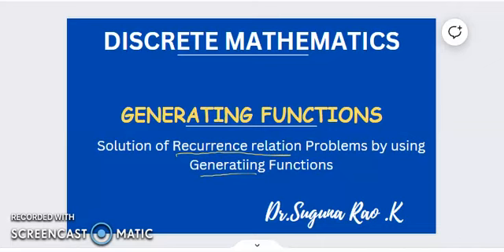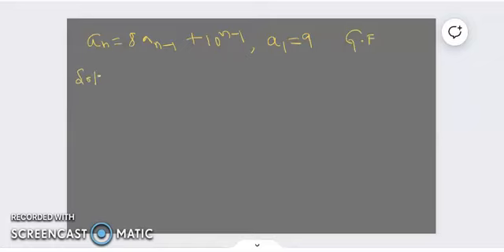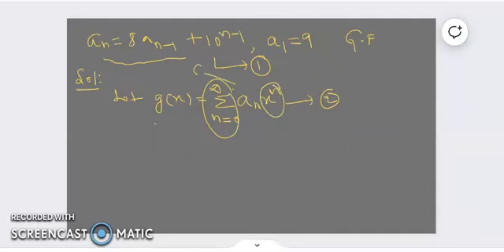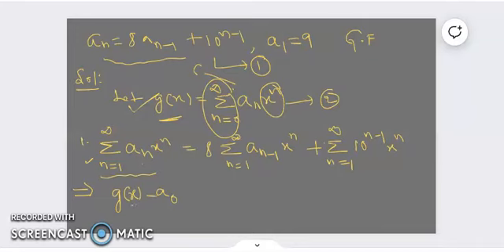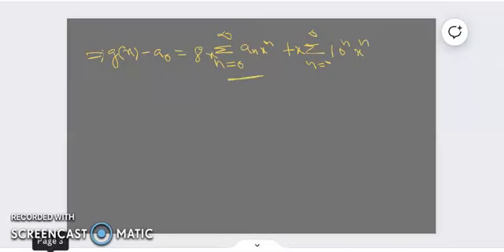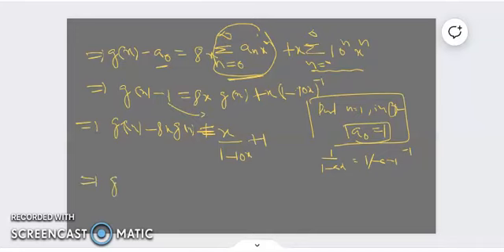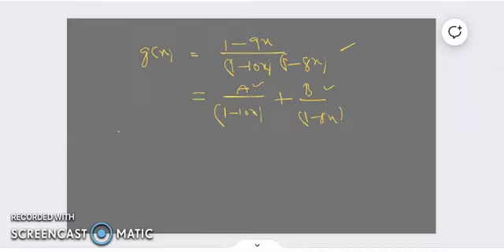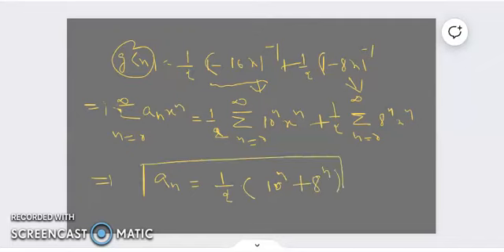Mathematics | Discrete Mathematics | Generating Function | Problems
In this video we will learn How to solve Recurrence Relation Problems by using Generating functions with the help of "Procedure of Solving Recurrence Relations by using Generating functions" demonstrated in the video